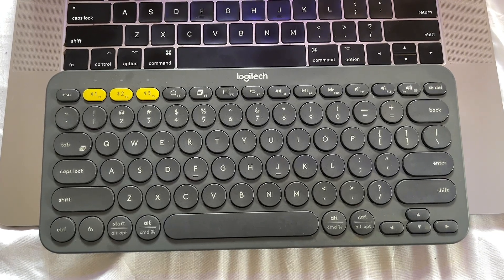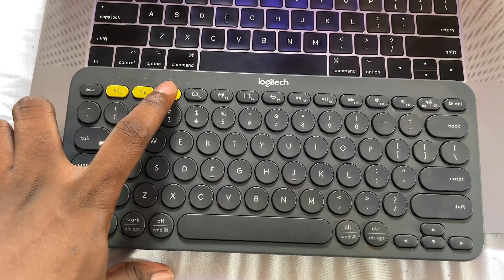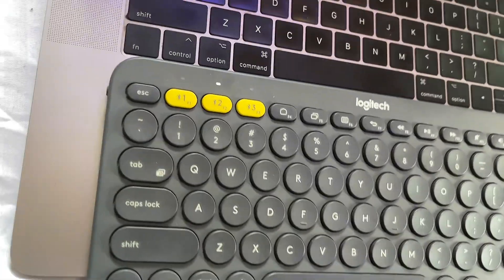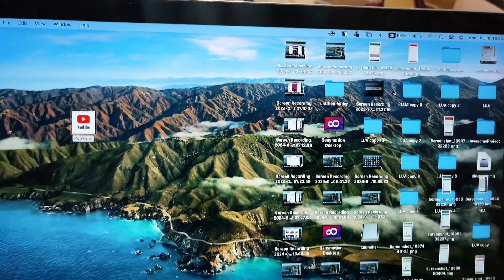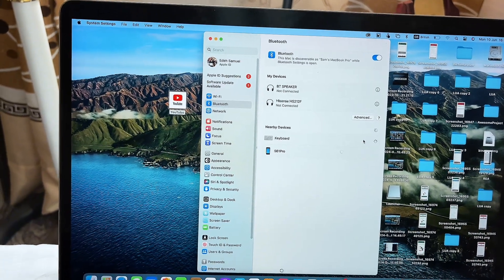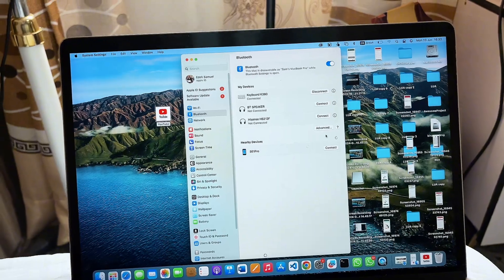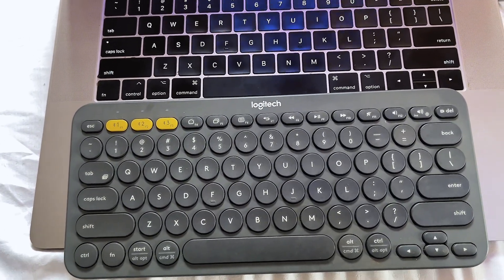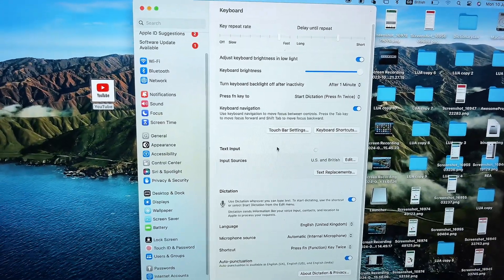How to Connect Logitech K380 Bluetooth Keyboard to MacBook: Easy Setup Guide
Learn how to connect Logitech K380 Bluetooth Keyboard to your MacBook in this video. If you're struggling to pair your Logitech K380 with your MacBook, this tutorial will guide you through the entire setup process. Whether you're using a MacBook Air, MacBook Pro, or any other Mac model, these step-by-step instructions will help you connect your Logitech K380 and start typing wirelessly in no time.

So if you have been asking the question, "How do I connect my Logitech K380 Bluetooth Keyboard to my MacBook?" or "Why won't my Logitech K380 pair with my MacBook?" make sure you watch this video till the end and follow the detailed steps to successfully connect your Logitech K380 Bluetooth Keyboard to your MacBook.

Also Learn How To Install And Use Google Play Store On Roku smart TV To Download Any App